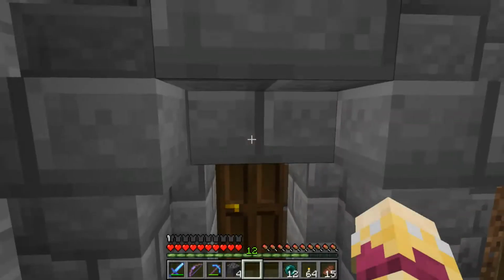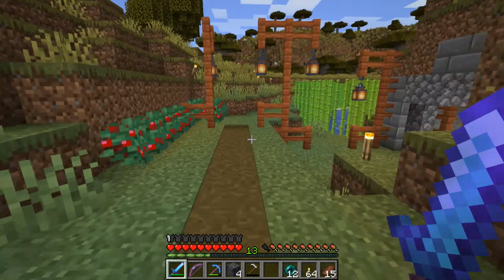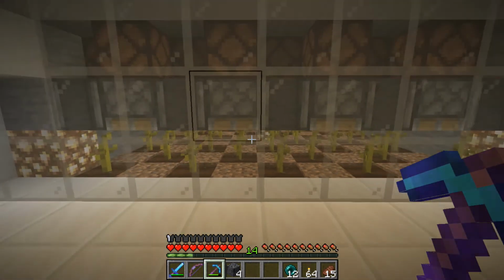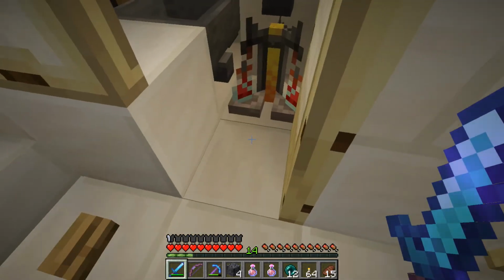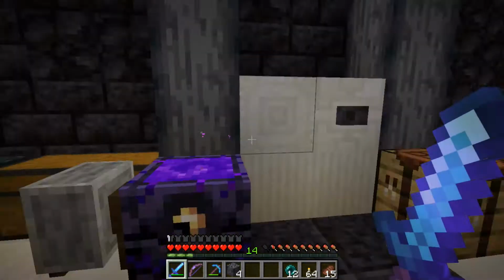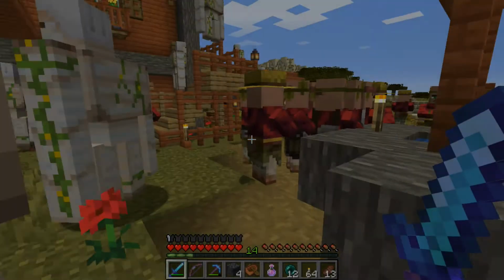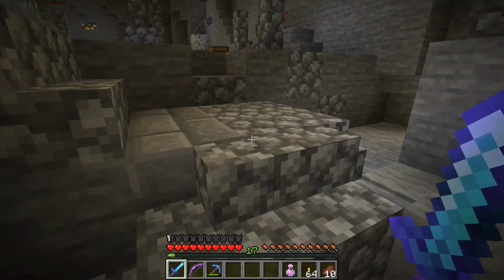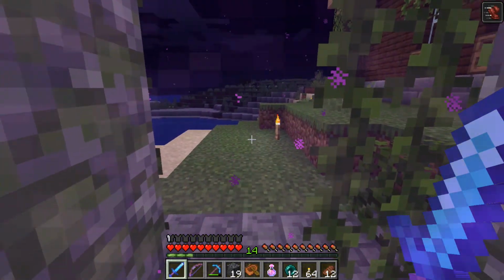A Starter House That Always Grows - Updating My Own Cave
Minecraft is a lego-like game for kids, Which is why I wasted a month improving some caves in Minecraft.

🎵 Track Info:

Title: Deux by dyalla
Genre: Hip Hop & Rap + Inspirational